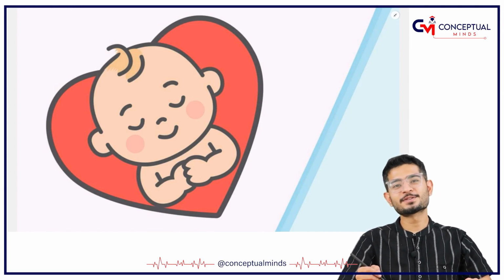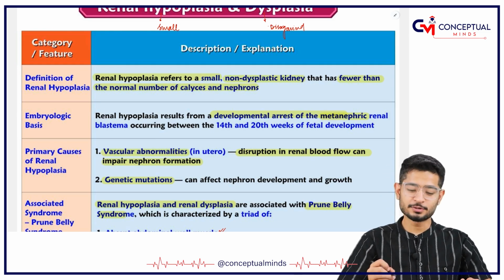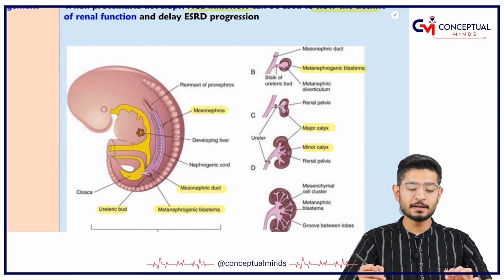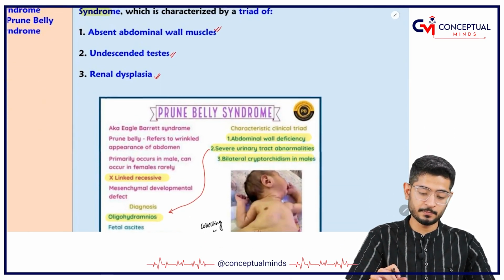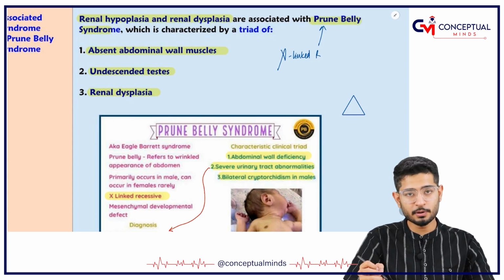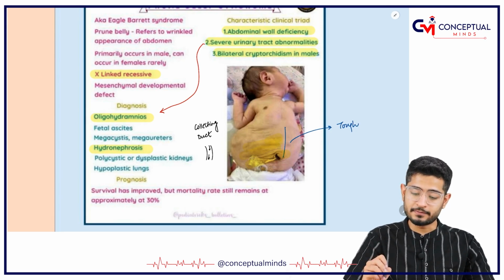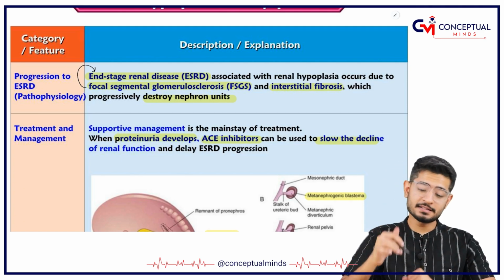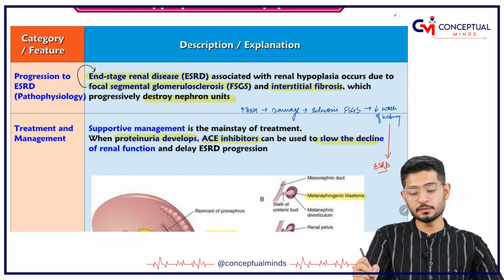62. Renal Hypoplasia & Dysplasia Explained | Causes, Diagnosis & Management | Pediatrics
Renal Hypoplasia & Dysplasia Pediatrics | Causes, Diagnosis & Management

🩺 Renal hypoplasia and renal dysplasia are important congenital kidney disorders that can affect renal growth, nephron development, kidney structure, and long-term renal function in children. In this comprehensive lecture, Dr. G Bhanu Prakash explains Renal Hypoplasia and Dysplasia in a simple, clinical, and exam-focused manner, covering embryology, causes, pathophysiology, clinical presentation, diagnostic evaluation, complications, and management. 🔬 Learn how reduced nephron number in renal hypoplasia differs from abnormal kidney tissue development in renal dysplasia, and why both conditions may present with antenatal ultrasound abnormalities, urinary tract infections, hypertension, growth failure, proteinuria, or chronic kidney disease.

🧠 This lecture provides a clear understanding of congenital anomalies of the kidney and urinary tract, renal agenesis spectrum, multicystic dysplastic kidney, obstructive uropathy, vesicoureteral reflux, compensatory hypertrophy, renal scarring, and progressive renal insufficiency. 🩺 The discussion also explains antenatal detection, postnatal ultrasound, renal function assessment, urine analysis, blood pressure monitoring, DMSA/DTPA scans, follow-up strategies, genetic considerations, and when referral to pediatric nephrology or urology is required.

💡 In addition, the lecture covers practical management principles including monitoring growth and renal function, preventing urinary tract infections, controlling hypertension, managing proteinuria, treating associated urinary tract abnormalities, counseling parents, and planning long-term follow-up to reduce the risk of chronic kidney disease. This video is highly beneficial for MBBS students 🎓, medical graduates 👨‍⚕️, pediatric residents 👶, nephrology learners 🩺, USMLE aspirants 🇺🇸, PLAB candidates 🇬🇧, FMGE aspirants 📚, NEET PG aspirants 🏆, nursing students 👩‍⚕️, and healthcare professionals preparing for clinical practice and competitive examinations. Watch till the end for high-yield exam pearls ⭐, clinical insights 🔍, and frequently tested concepts related to pediatric nephrology, congenital renal anomalies, CAKUT, renal development, antenatal hydronephrosis, and clinical medicine.